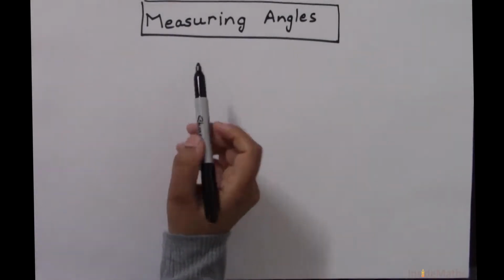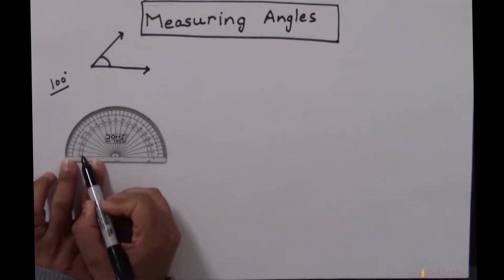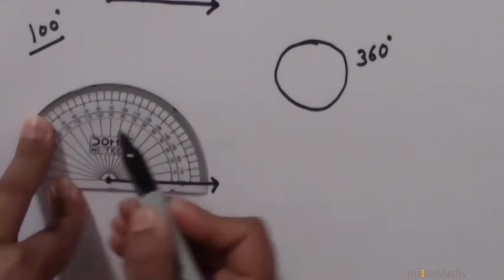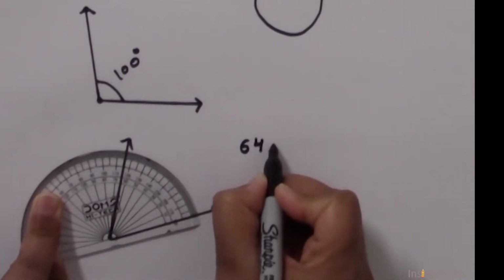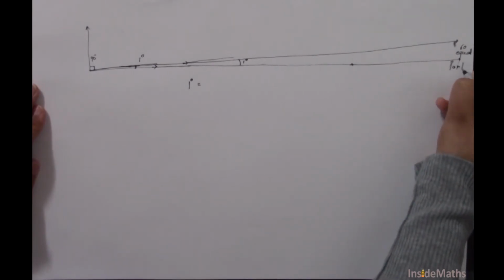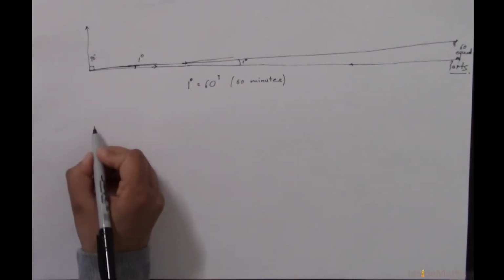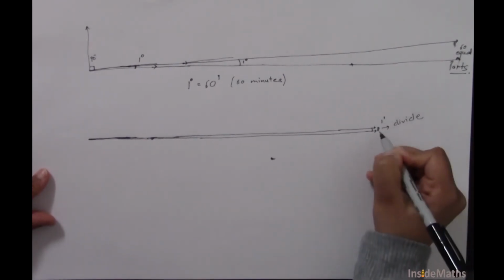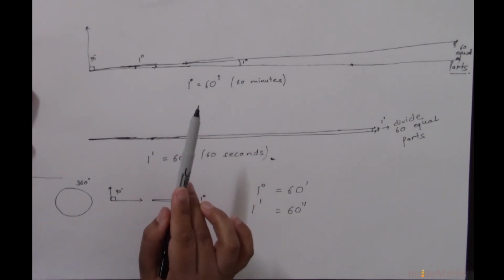Geometry 1.3: Measuring and parts of angles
This video explains how to measure and draw the angles with a protractor. Also it explains the different units of an angle: degrees, minutes and seconds.